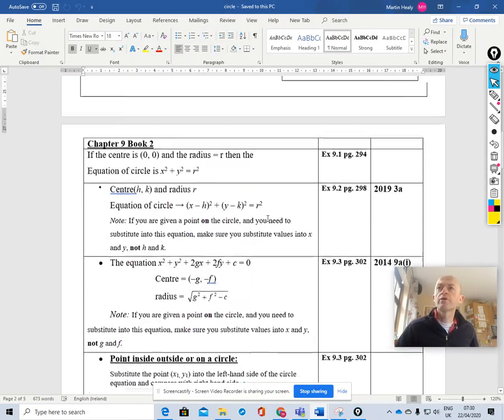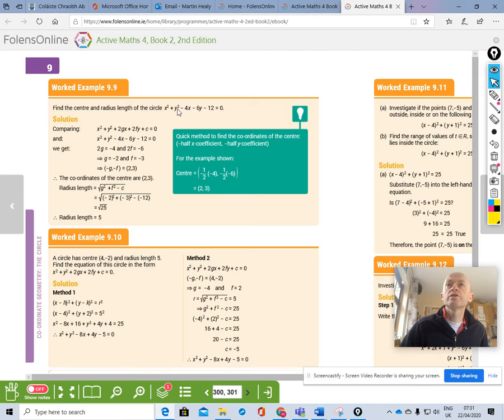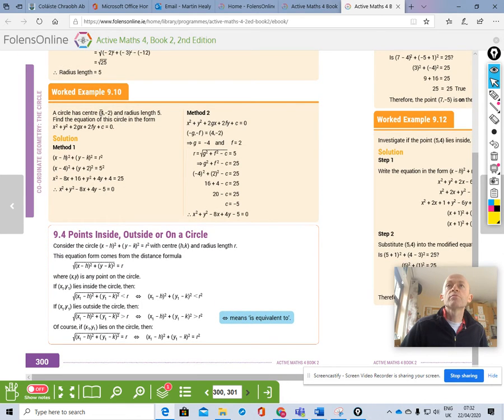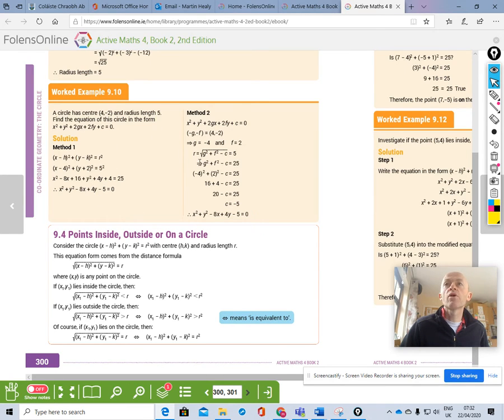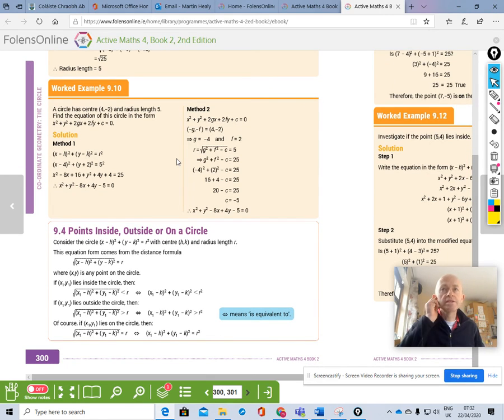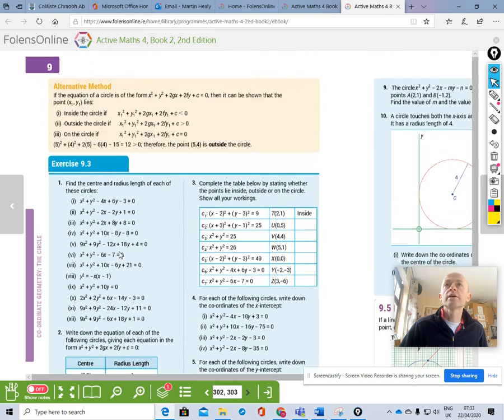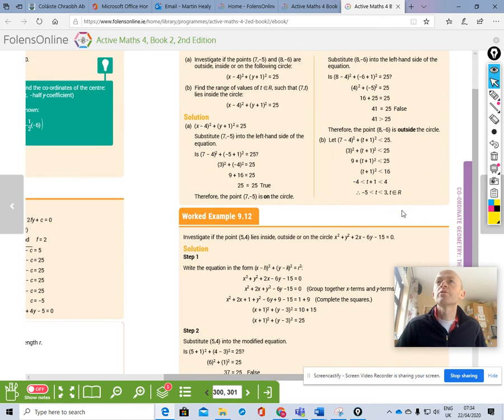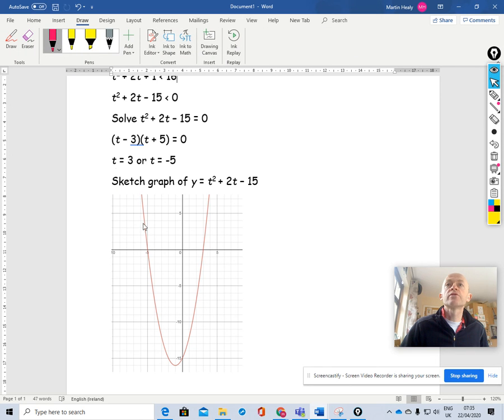LC Circle EX 9.3